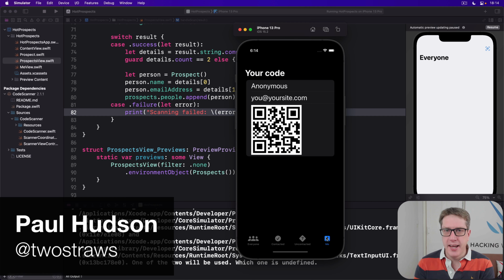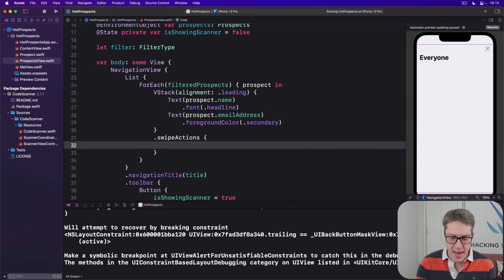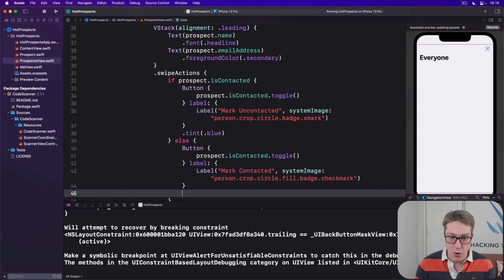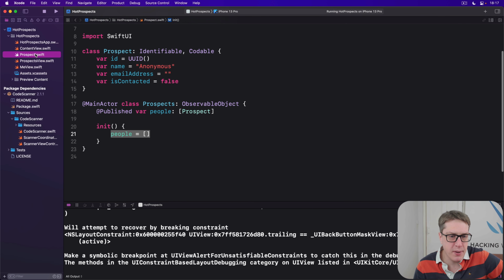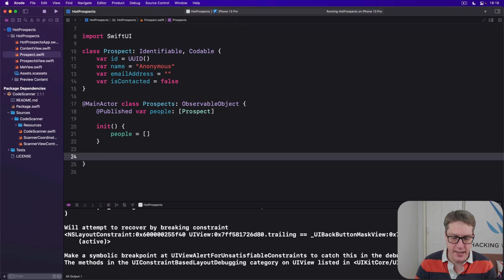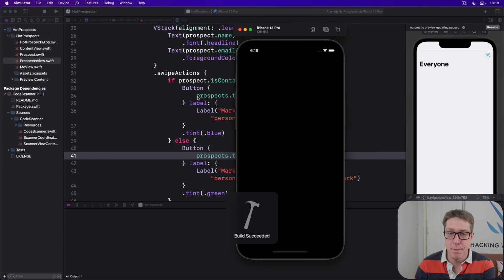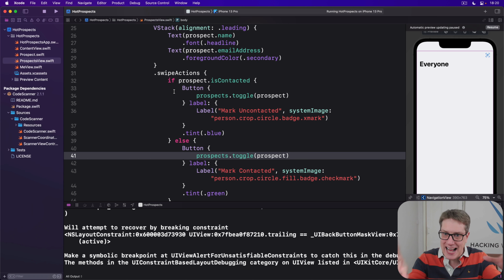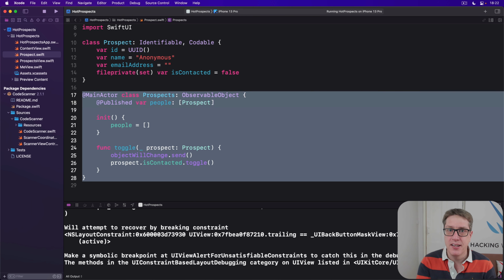iOS 15: Adding options with swipe actions – Hot Prospects SwiftUI Tutorial 15/18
15. Adding options with swipe actions: This video